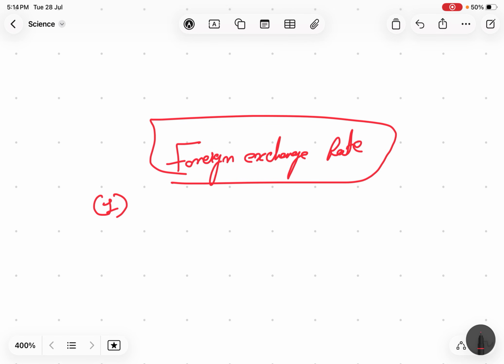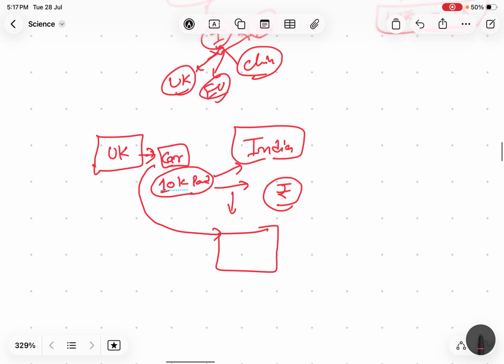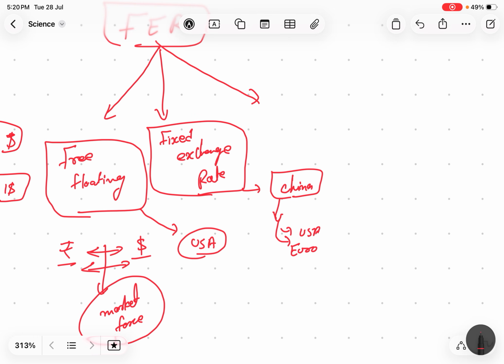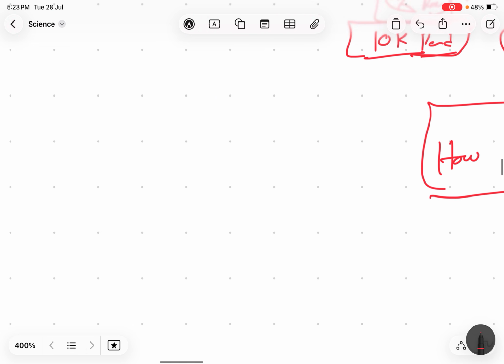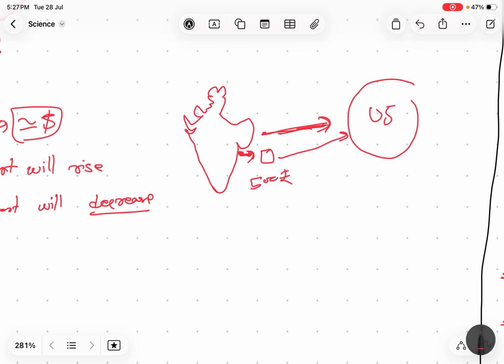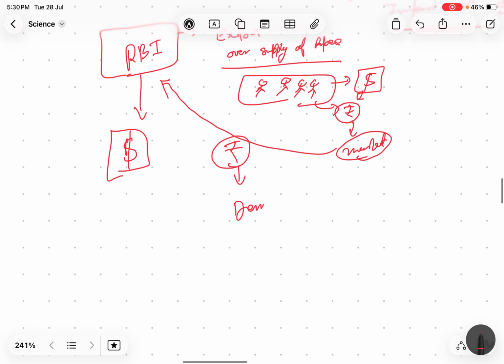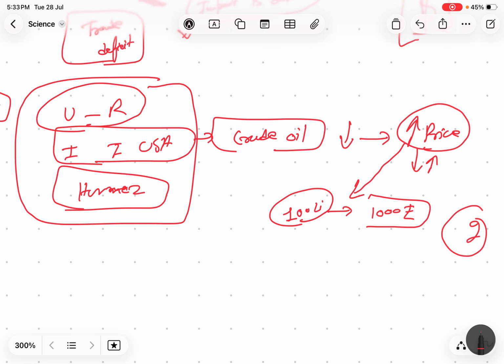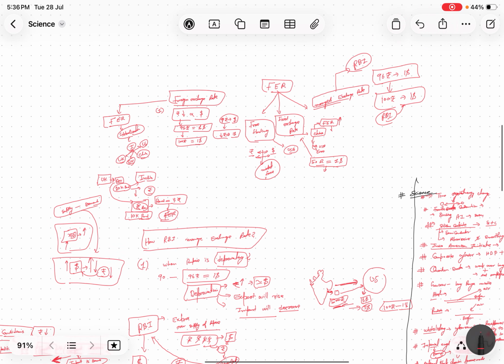The 96₹ Mystery: why The Indian Rupee is Depreciating?